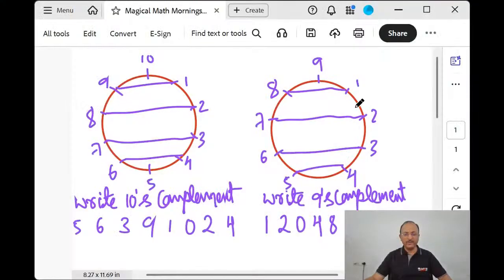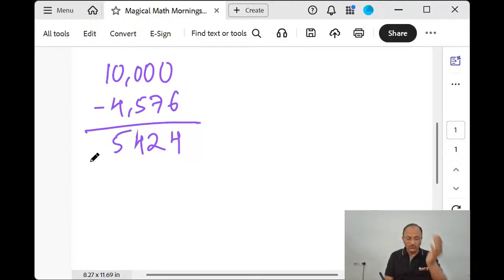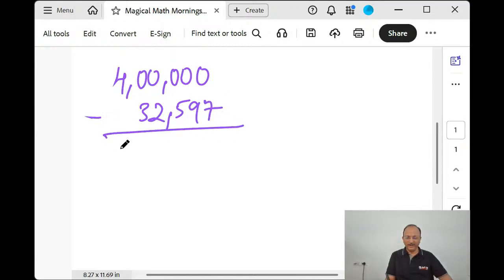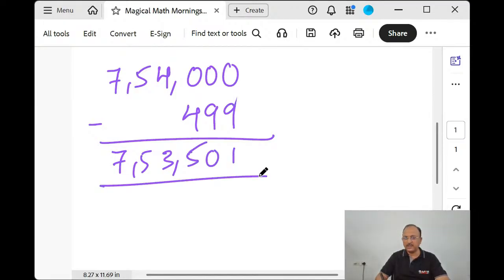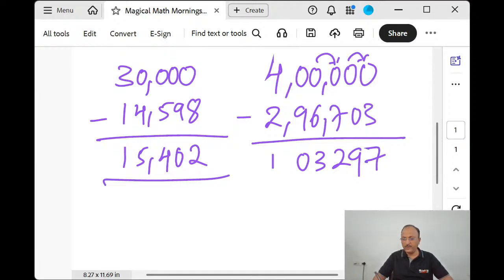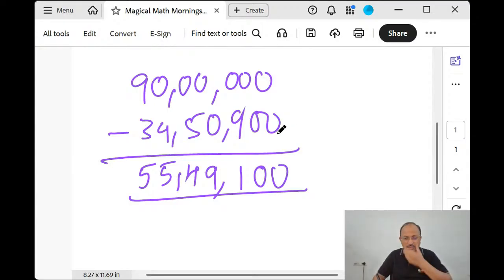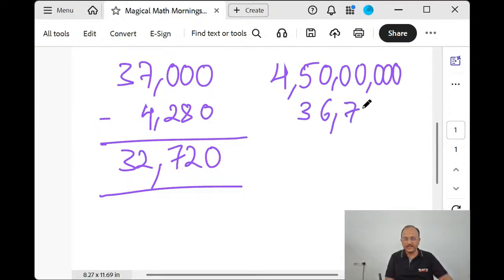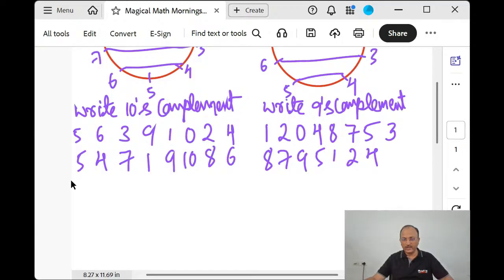Magical Subtraction 3 of 3 - Magical Math Mornings with RAM sir Week 3 Day 5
Superfast Subtraction in Seconds.
Go thorugh the previous 2 session videos before attending this to have a proper foundation.
Learn the subtraction of any number from numbers containing zeroes like 1000, 200000 etc. using the vedic formula of 'Nikhilam Navatascharamam Dashataha' or 'All from 9 Last from 10'.